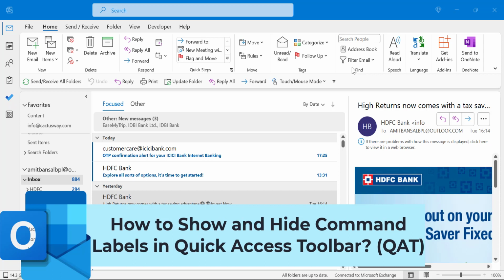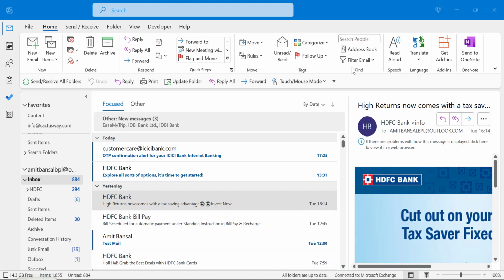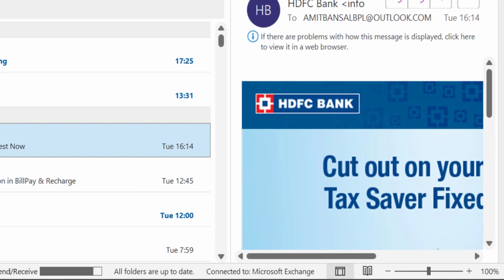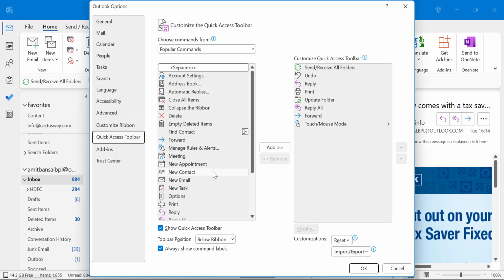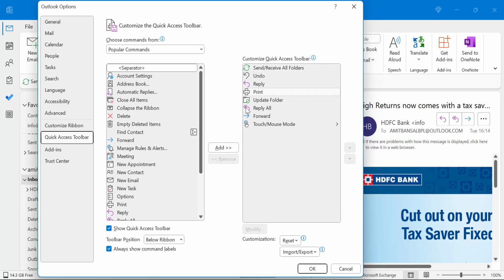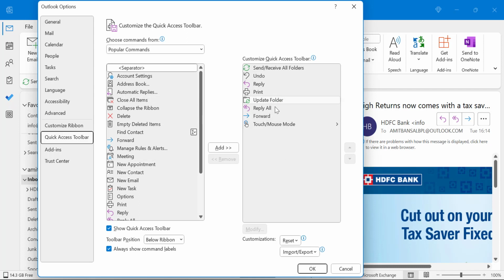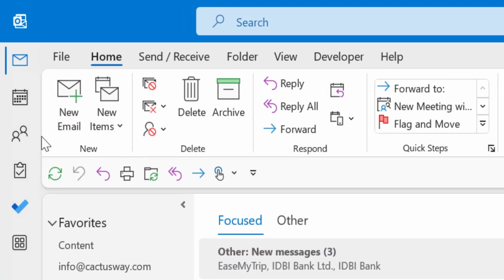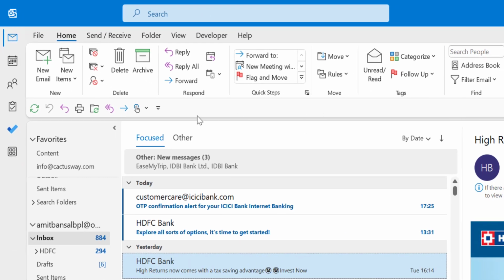How to Show and Hide Command Labels in Outlook Quick Access Toolbar? (QAT)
How to Show and Hide Command Labels in Quick Access Toolbar? (QAT)

In this video, you will learn how to Show and Hide Command Labels in Quick Access Toolbar? (QAT)

In case you are more comfortable with reading the article instead of watching the video, there is the article:

- EQUIPMENT USED
○ My camera